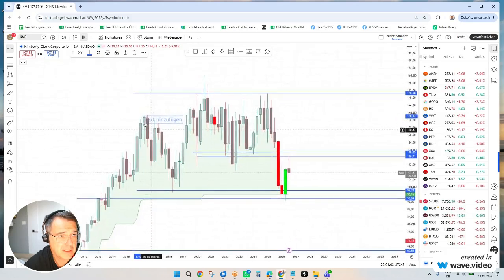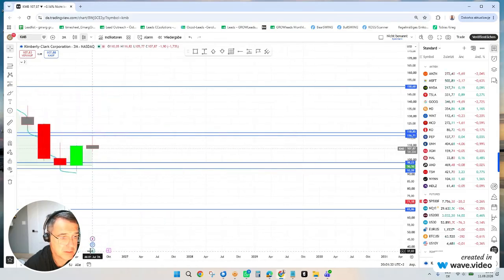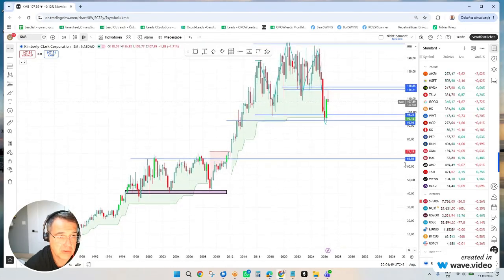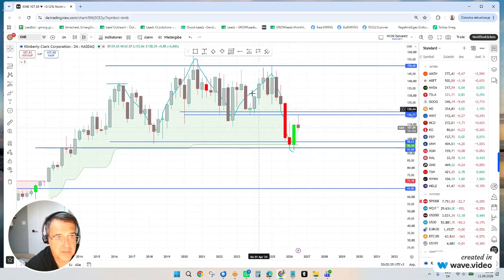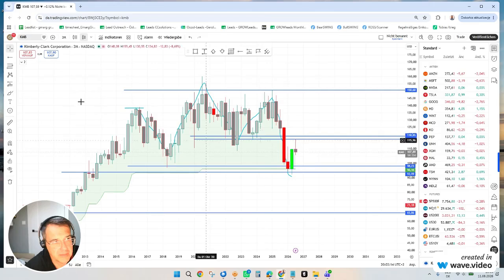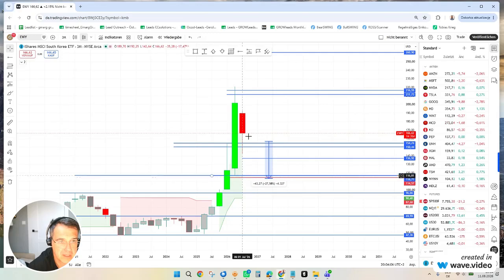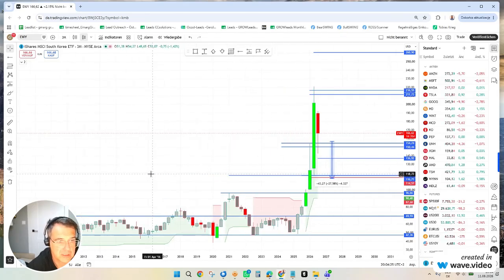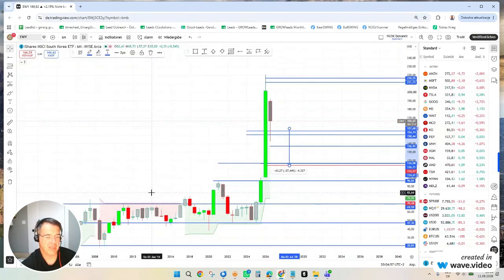How a 3-Month Chart Can Help You Find Better Strike Prices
How can a 3-month chart help you choose better strike prices?

In this video, we look at how recent price action, support levels, trading ranges, and market structure can help when selecting strike prices for options. A simple 3-month view can provide valuable context before selling a Cash-Secured Put or planning your next options trade.

This is not about predicting the market — it’s about making more informed decisions based on what the chart is showing you.